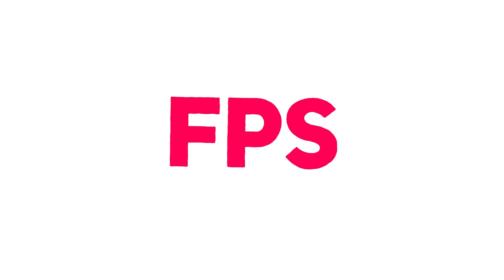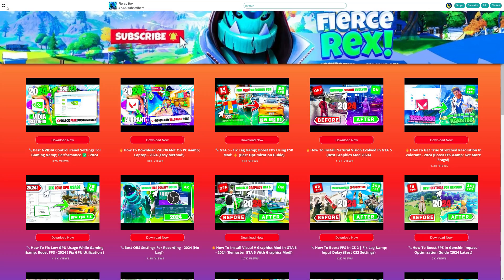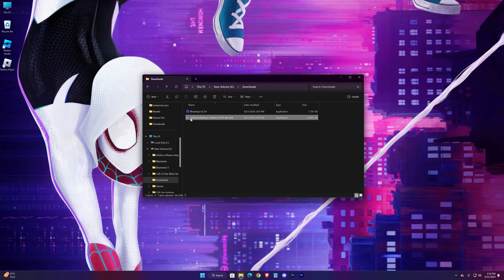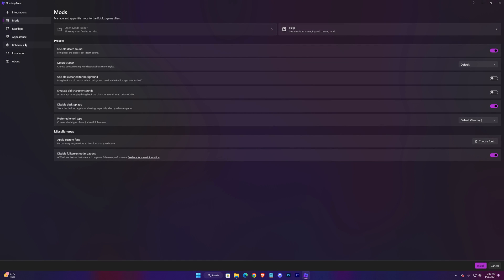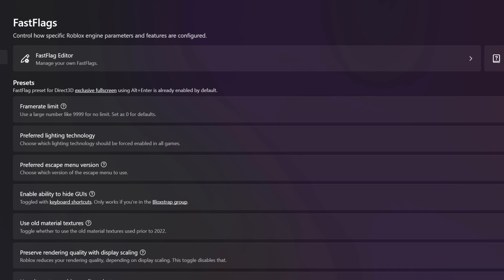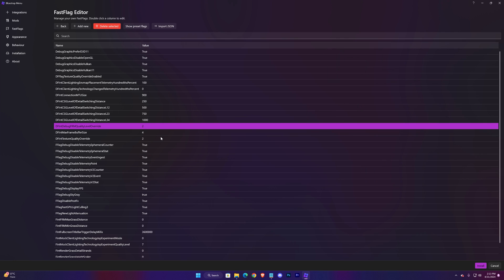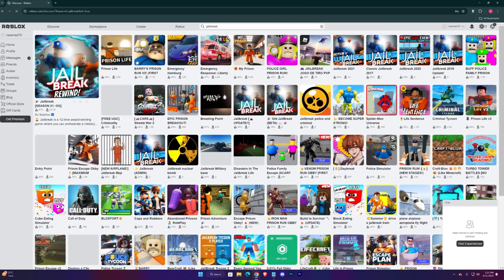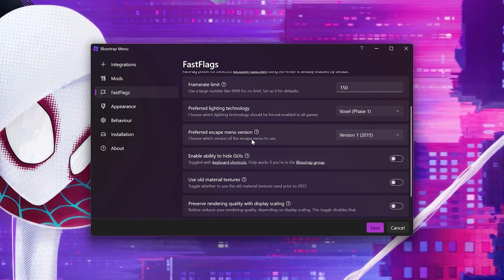🔥How To Get More FPS On Roblox Using Bloxstrap | Best Bloxstrap Settings ( Updated Fast Flags )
Best Bloxstrap Settings For More FPS On Roblox

In this video, I'll show you guys step by step process to use Bloxstrap to break the 60 FPS cap in roblox and get much more than even 100 FPS. Your FPS will get doubled with this process. I will also show you some settings to increase your performance as well as best fast flags for bloxstrap to get the maximum amount of FPS your machine can provide.

Timestamps:-
0:00 Hi
0:35 Downloading Necessary Files
1:29 Setting up Bloxstrap & Dot net
1:54 Bloxstrap Settings
2:53 Fast Flags
3:50 Installing Bloxstrap
4:04 Launching Roblox
4:44 Bloxstrap Menu
5:00 Thanks For Watching